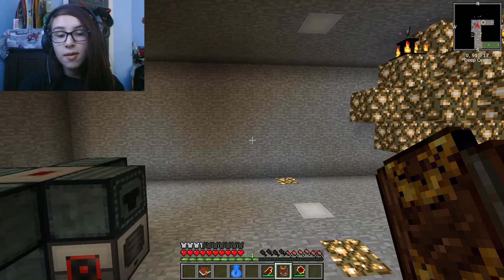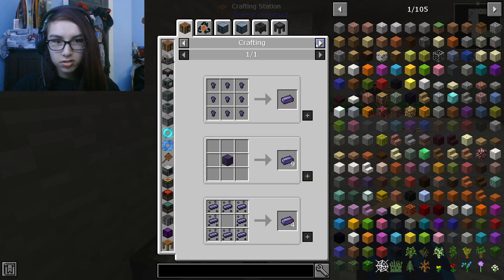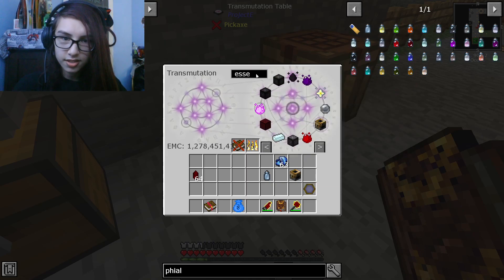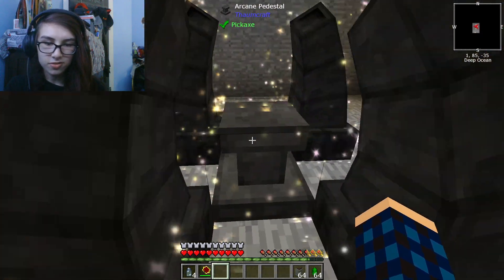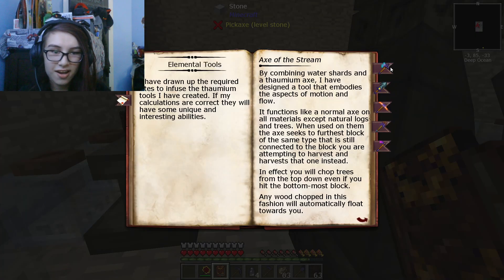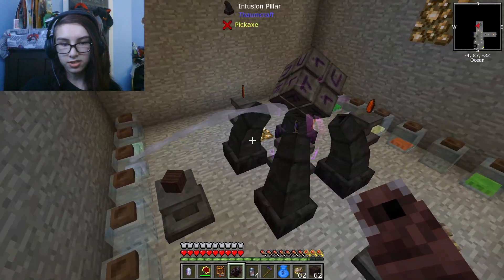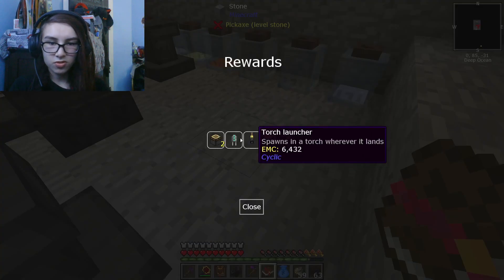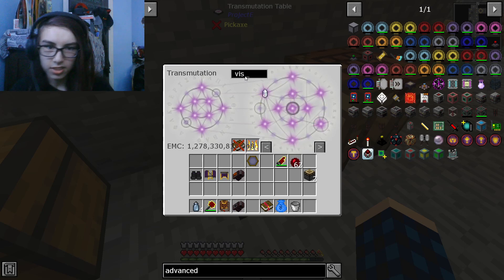Minecraft Stoneblock 2: Infusion Crafting is so Cool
~~Socials~~